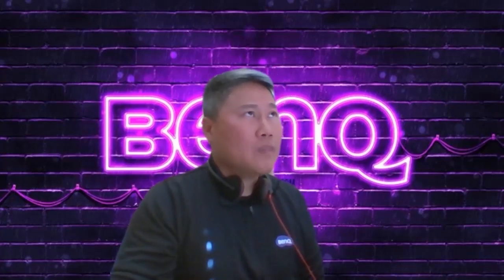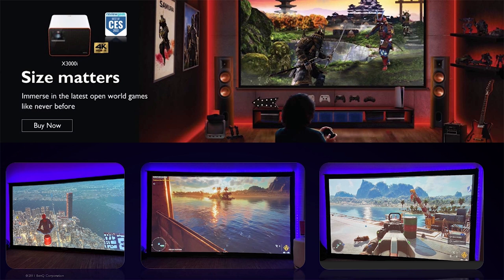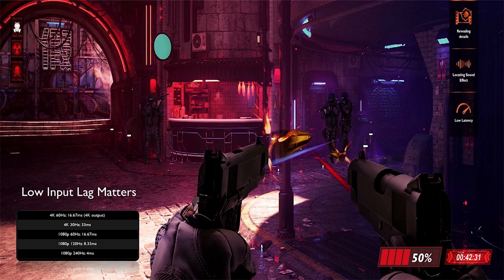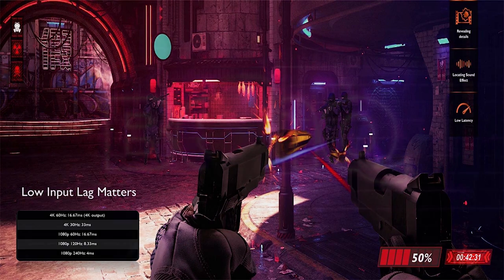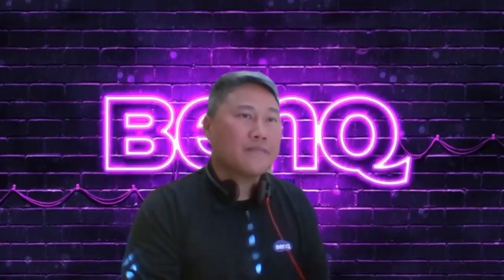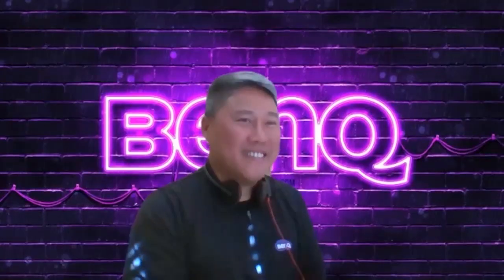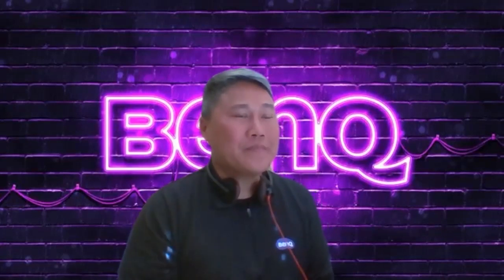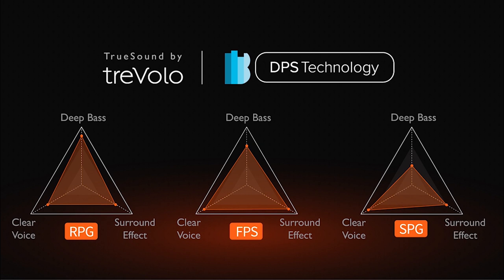Inside BenQ's Gaming Projectors and the New 4K X3000i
Jeffrey Hsieh, Director of the Consumer Projector Business for BenQ North America, talks with ProjectorCentral editor Rob Sabin about the technology in BenQ's latest gaming projectors and gives a deep dive on the new X3000i 4K LED gaming projector. (Scan the timeline for Contents, related links below.)
ProjectorCentral BenQ X3000i Review:

00:00 - BenQ Gaming Projector History & Tech
05:00 - Why Use a Projector for Gaming?
06:32 - BenQ Gaming Projector Line-Up
10:20 - X3000i: Larger 0.65-in DLP Chip
12:00 - X3000i: 3K-Lumen LED Light Engine
15:00 - X3000i: 100% DCI-P3 HDR
18:35 - X3000i: Ultra-Low Input Lag
21:58 - X3000i: Why No 4K@120Hz/HDMI 2.1?
25:56 - X3000i: Unique Game Modes for FPS, RPG, Sports
30:58 - X3000i: treVelo Audio Game Modes
34:05 - X3000i: QS01 Android Streaming Stick
35:40 - X3000i: Attractive $1,999 Price